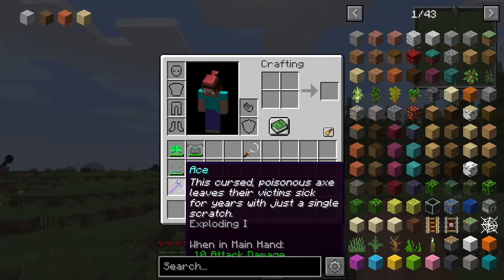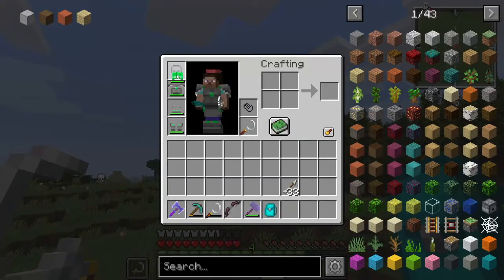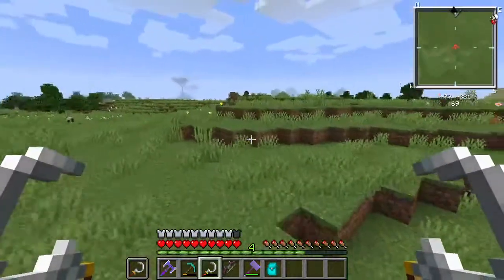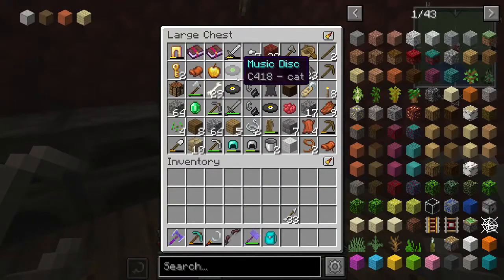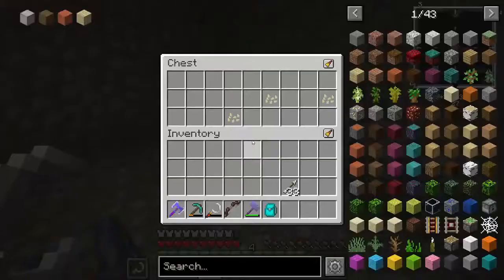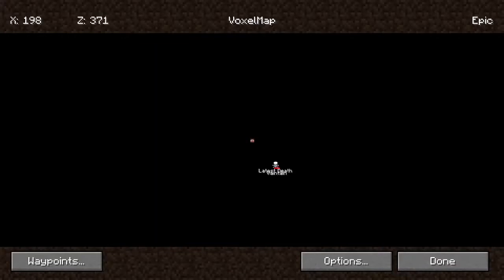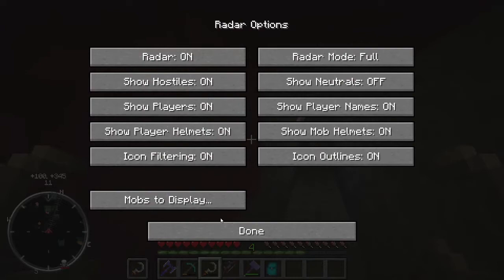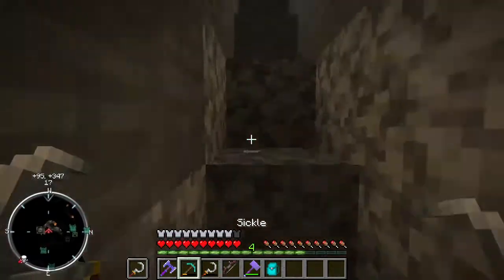Origins Adventure! Part 3 ~ Major Improvements!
In todays video I show you guys around my new (SPOILER) and its just a great time!
I went extra with the editing in this video hope you guys enjoy it as much as I do!